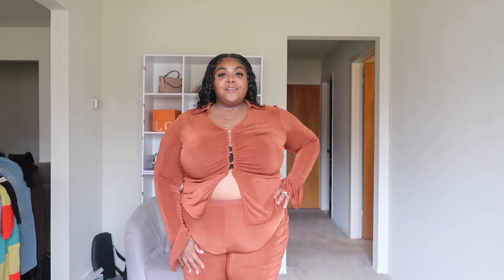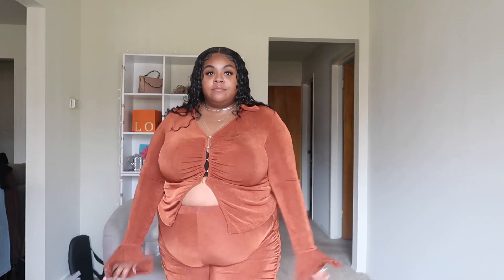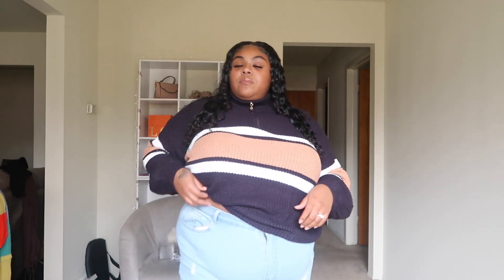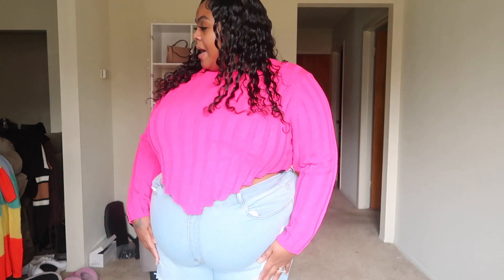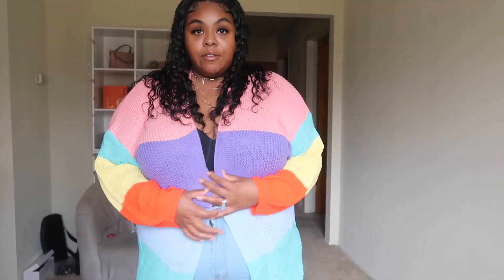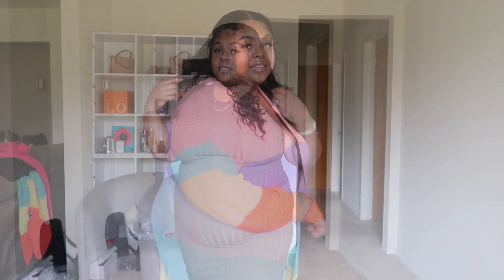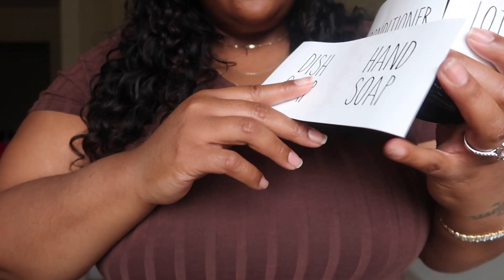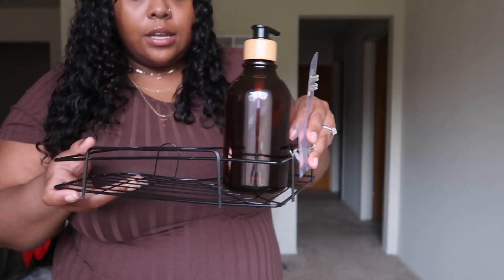PLUS SIZE SHEIN HAUL| Black Friday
HEY YALL!! Today we have a PLUS SIZE SHEIN HAUL. Y’all know the holiday sales are rolling in don’t miss out!  I hope you enjoy this video and I’ll see you in my next haul. XOXO

# PlusSize
# SHEIN
# SHEINPARTNER
# SHEINblackfriday

Podcast: R.A.W. RADIO

Plus Colorblock Half Zip Drop Shoulder Sweater 3XL

Plus High Waist Ripped Skinny Jeans size 4XL

SHEIN SXY Plus Flounce Sleeve Ruched Front Tee & Pants

Plus Hanky Hem Ribbed Knit Sweater 3XL

SHEIN Plus Drawstring Side Rib-knit Bodycon Dress 3XL

Plus Rainbow Striped Pattern Dual Pockets Cardigan 3XL

OTHER HAULS YOU MAY LIKE

Shapellx: mjglam15
SHEIN: mjglam15
LOVLEYWHOLESALE:  glam10
FABFITFUN$10 off  "MJGLAM"